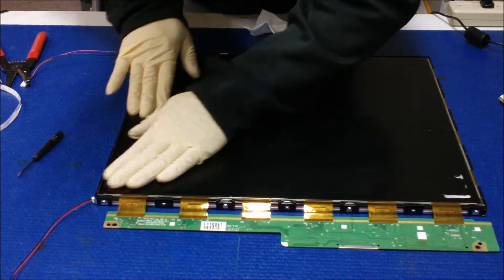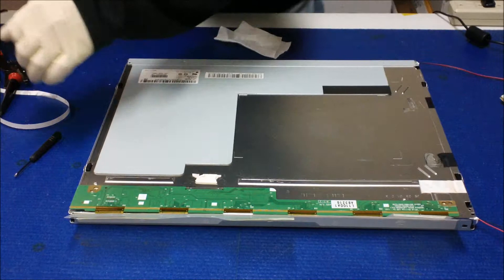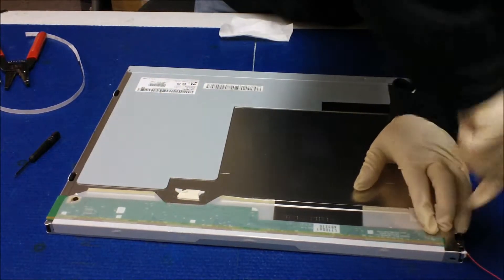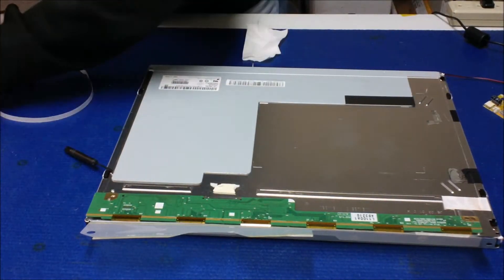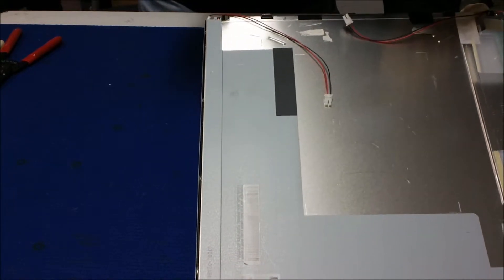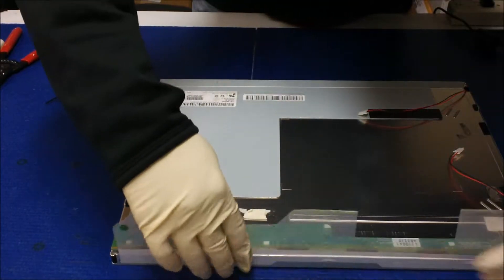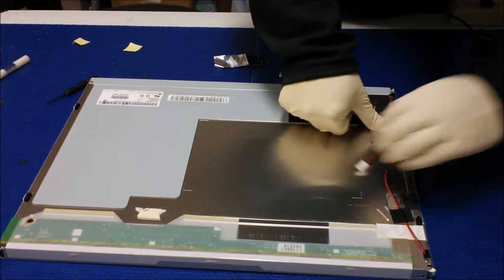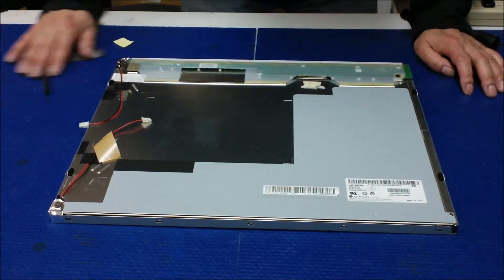LM190E08-TLL3, Part 3 of 3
Instruction for installing Sunlight Readable UB70 Series LED backlight kit (P/N: UB70395LED4821X2) in LG Philips LM190E08-TLL3 19 inch Industrial LCD screen.